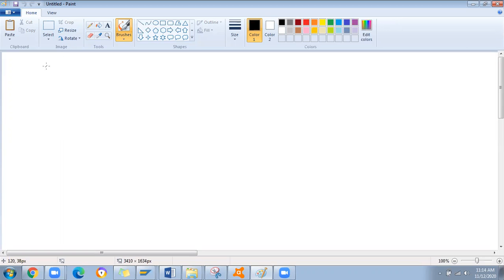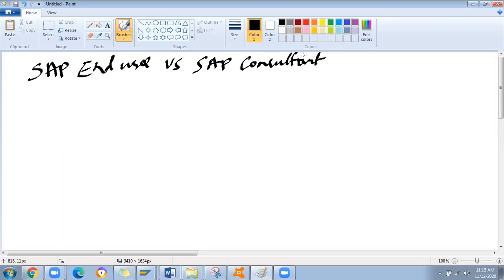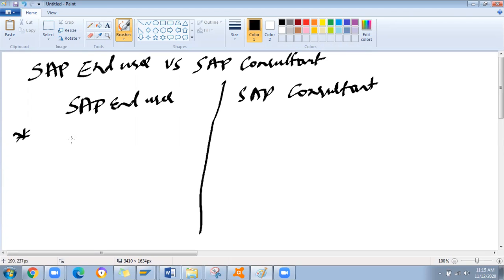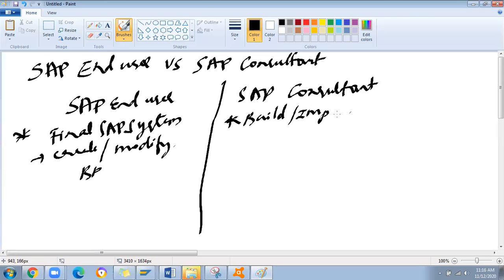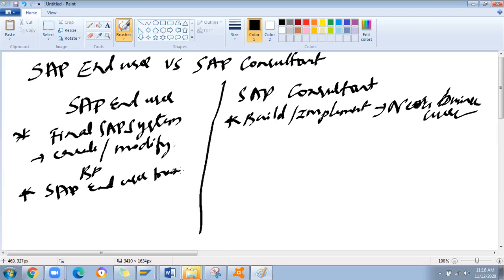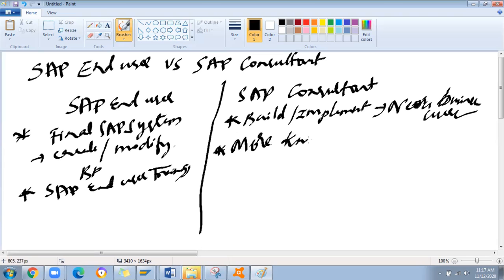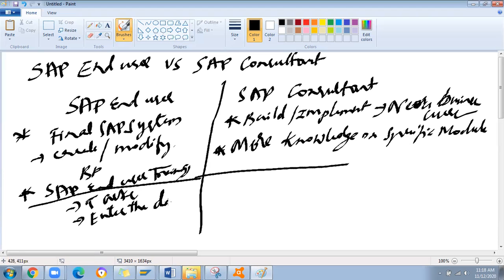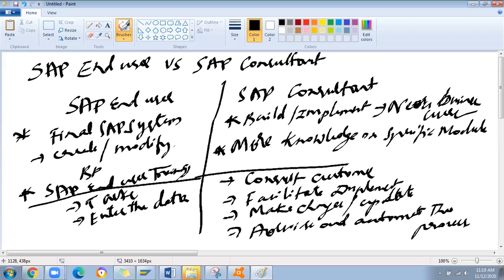Difference Between SAP End users and SAP Consultant